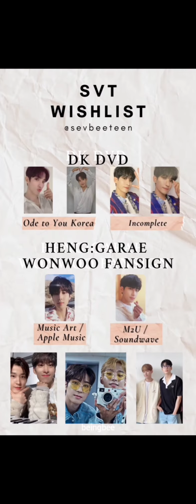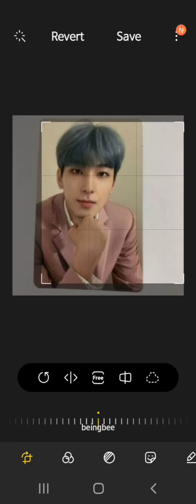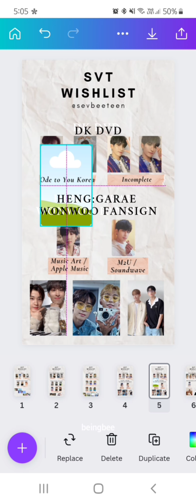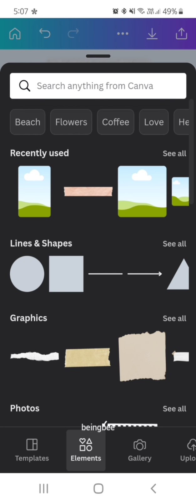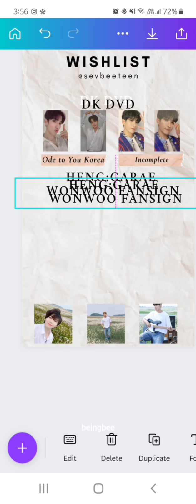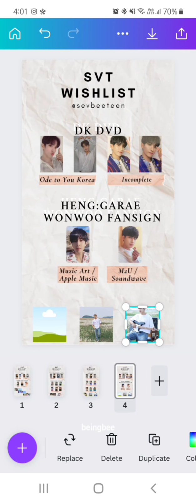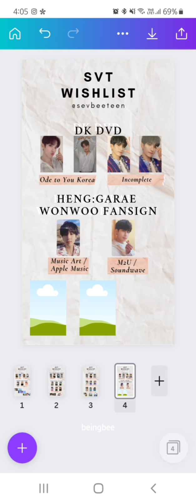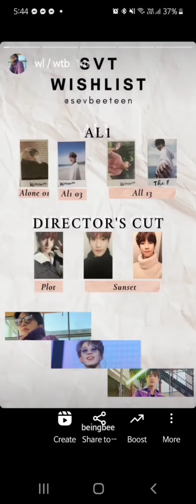How to make a photocard wishlist template || all on your phone 📱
Hi everyone!

I made this video to help anyone who wants to make a wishlist just on their phone. I hope this helps you 😊

Apps used:
- Canva

 ▪︎Artist: Seventeen 세븐틴
▪︎Album: 'YOU MADE MY DAWN'
▪︎Released Date: 01.21.19